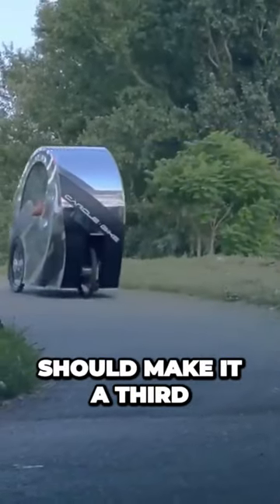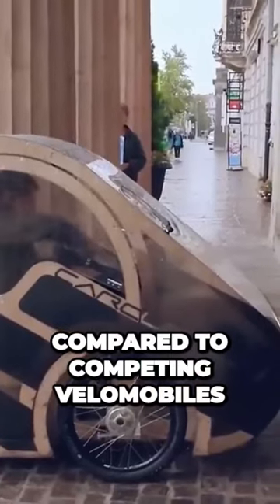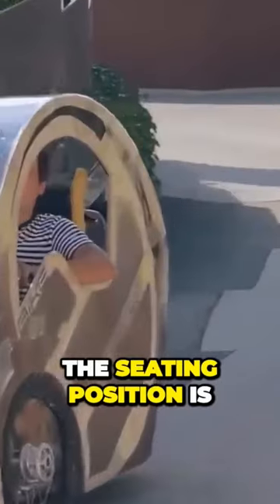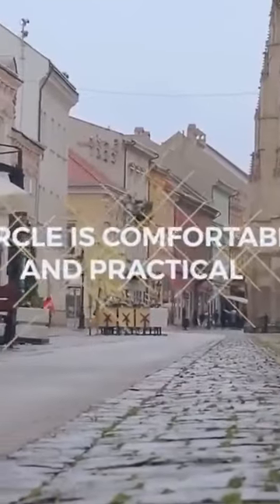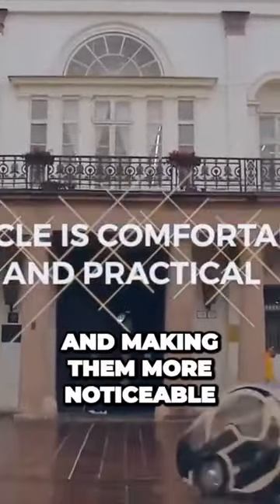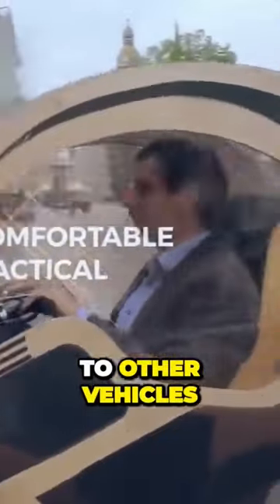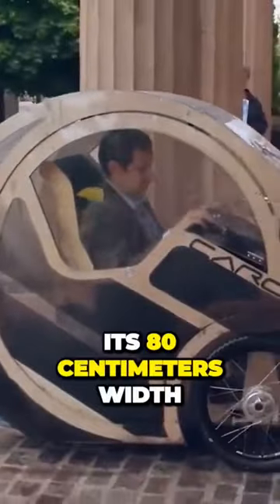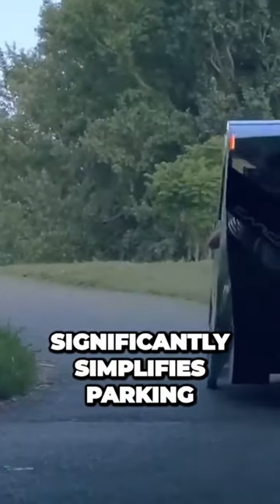Revolutionary Vehicle Design Unleashed: Discover the Affordable Velomobile Solution